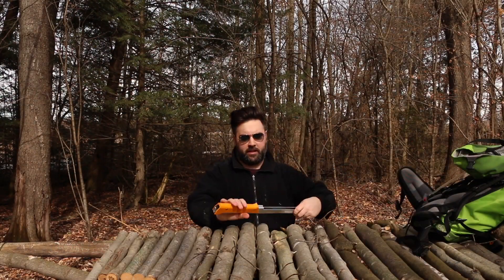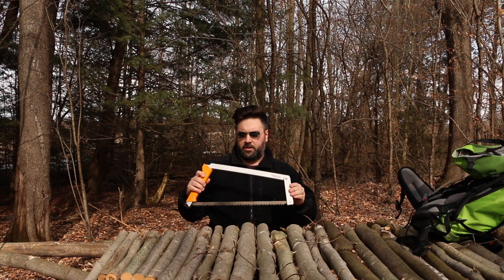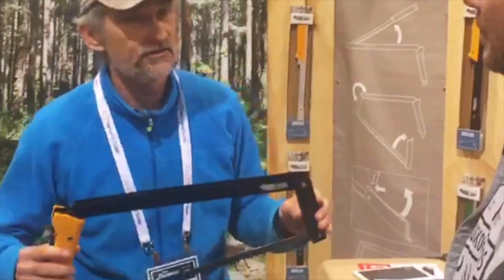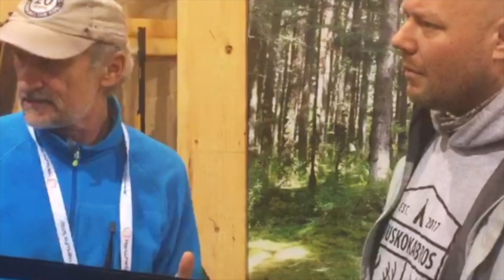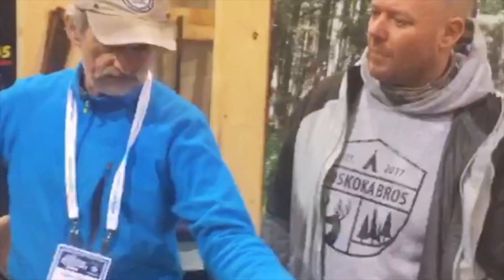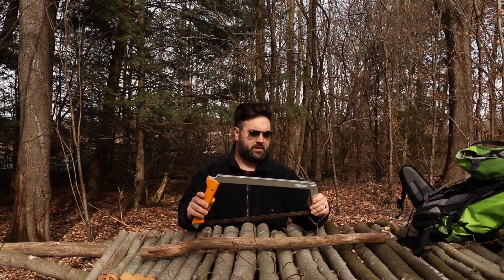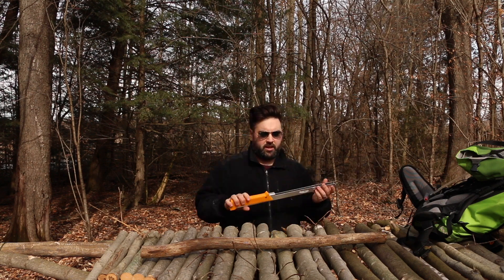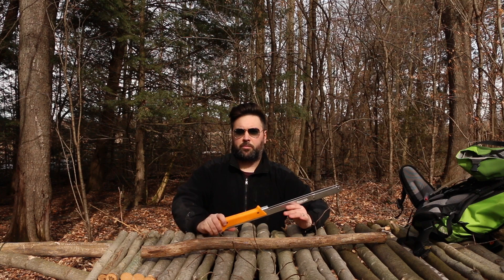AGAWA CANYON BOREAL21 Reviewed by the Muskoka Bros.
In this review by Muskoka Bros. David shows us how easy it is to use this fantastically light bush saw.